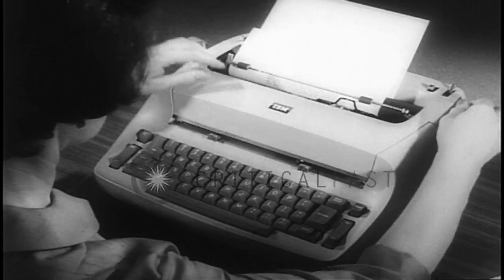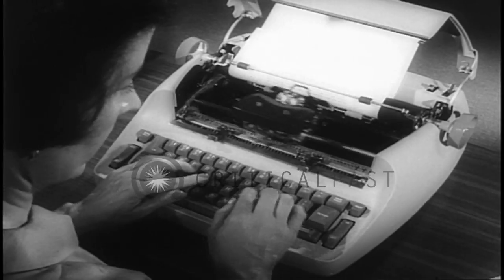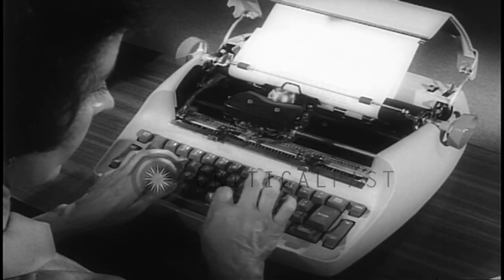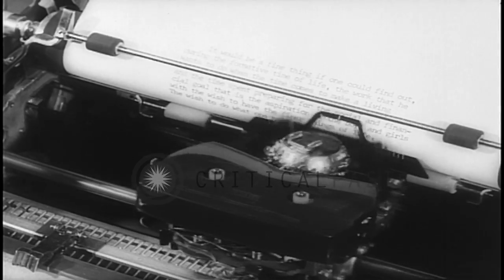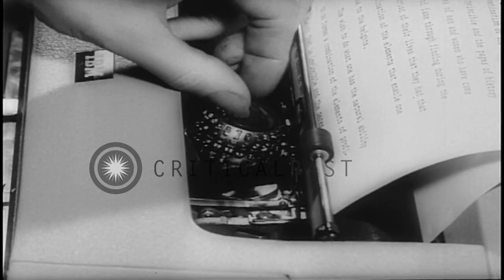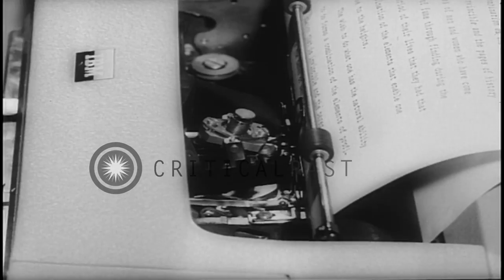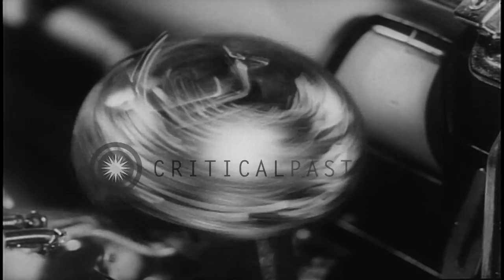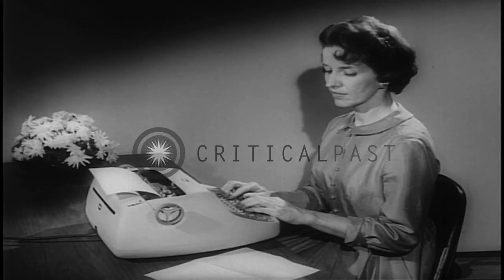The IBM Selectric electric typewriter on display in New York. HD Stock Footage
The IBM Selectric electric typewriter on display in New York.

A woman types on the new IBM Selectric electric typewriter in New York. The typeball in the typewriter moves while typing. Woman replaces the ball with another one. The woman types on page speedily as slow motion views of the IBM Selectric typeball are shown. Location: New York United States. Date: August 1961.

57,000+ broadcast-quality historic clips for immediate download.